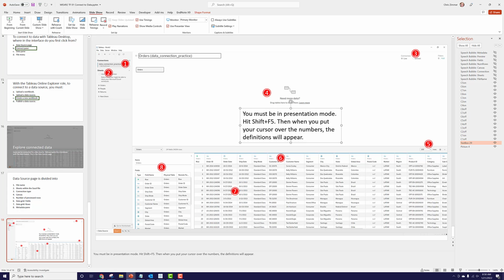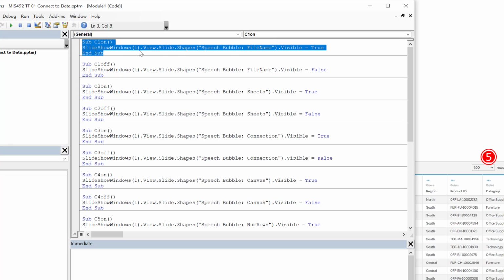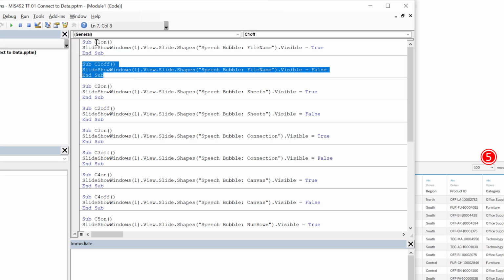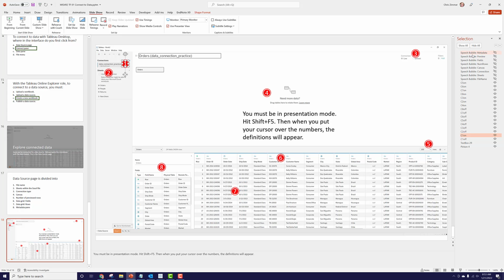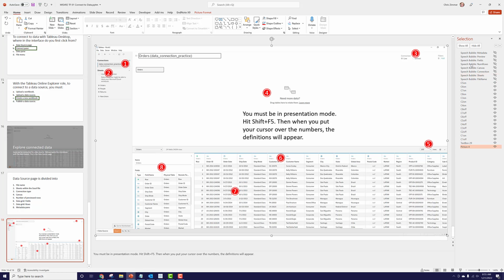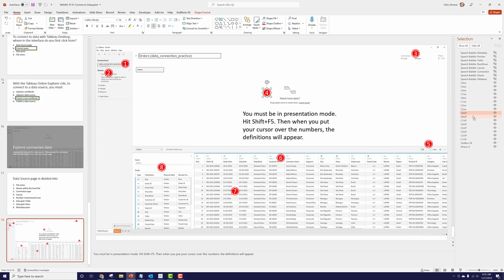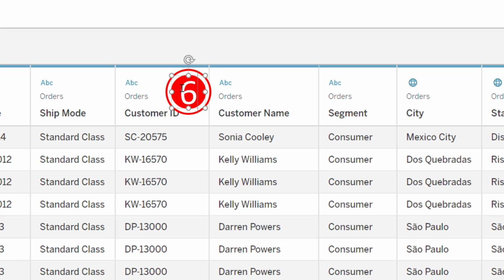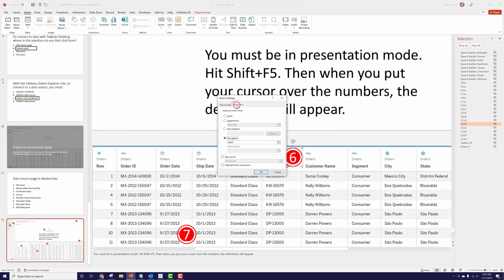MouseOver Effect in PowerPoint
Ever wanted to have a box or explanation text pop out in PowerPoint? Here is how to do that using some simple VBA code.

I AM NOT MONETIZED. If you saw an ad prior to my video, I ENCOURGE YOU TO GO BUY A COMPETING PRODUCT.